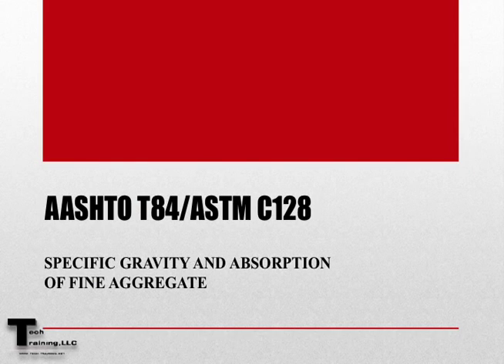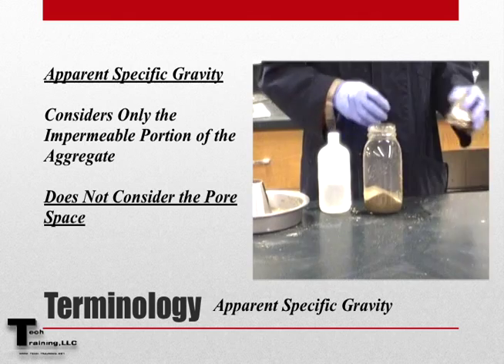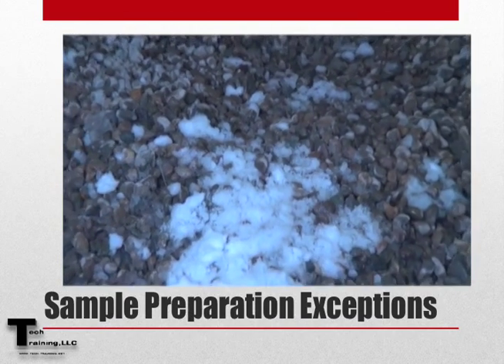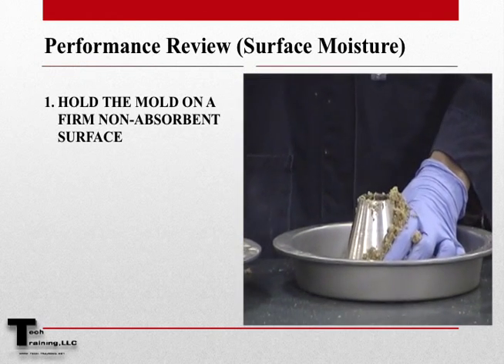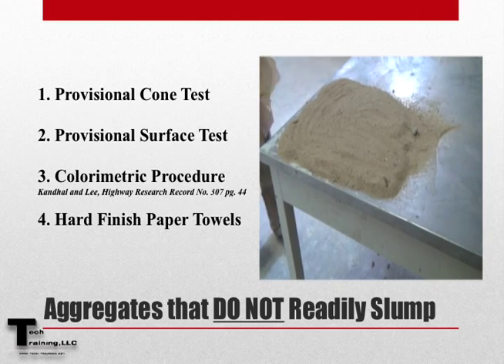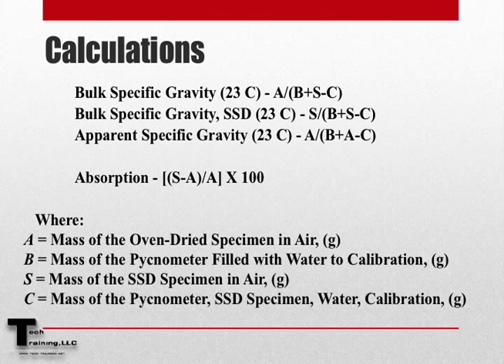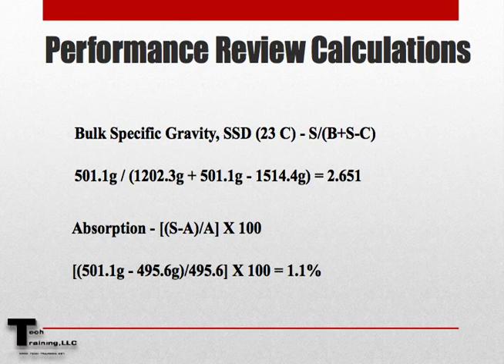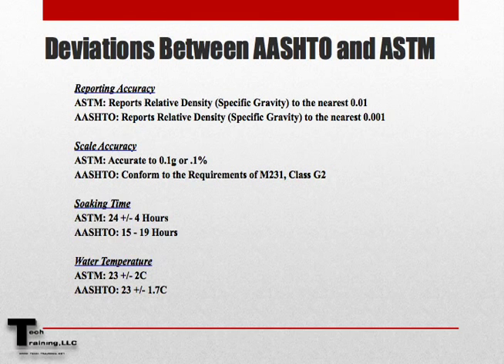AASHTO T84 ASTM C128